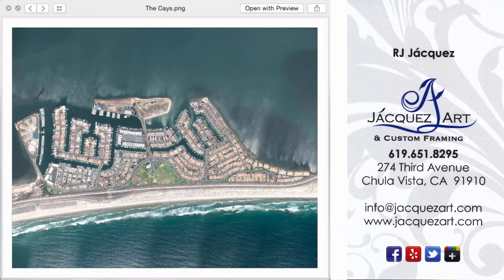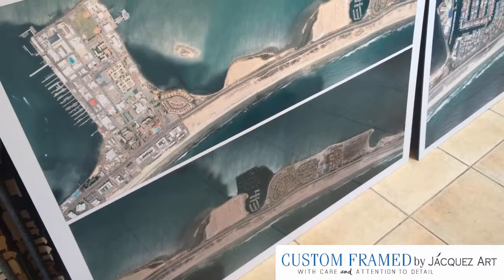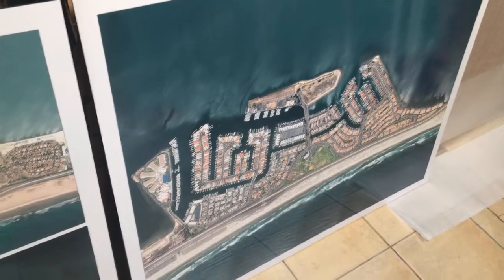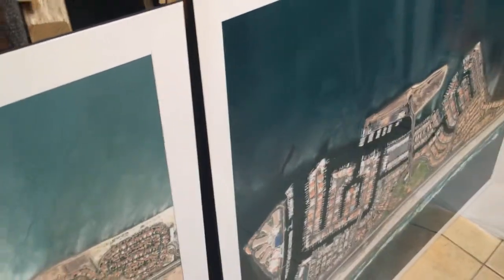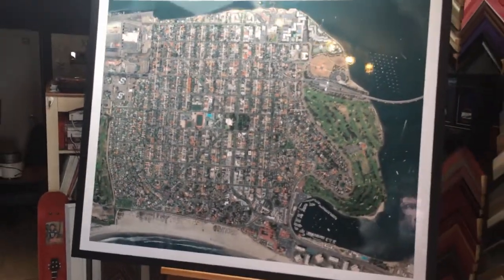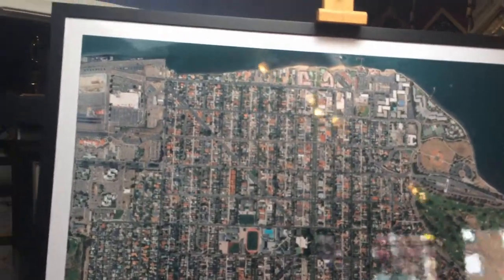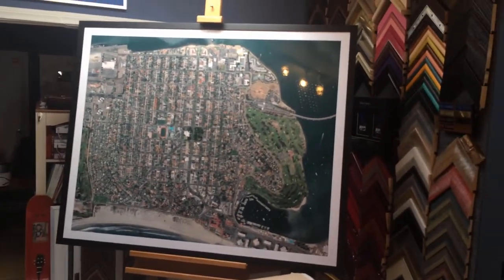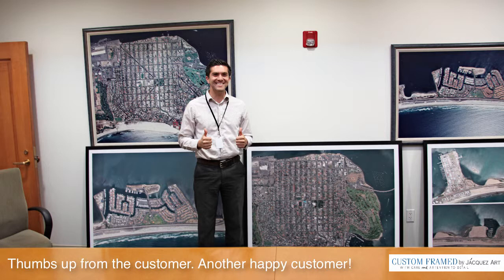Custom Framing for the City of Coronado in California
We are honored to have been selected to do the printing, mounting, laminating and custom framing of aerial shots of the city of Coronado in California.